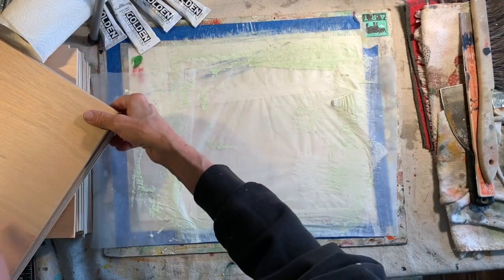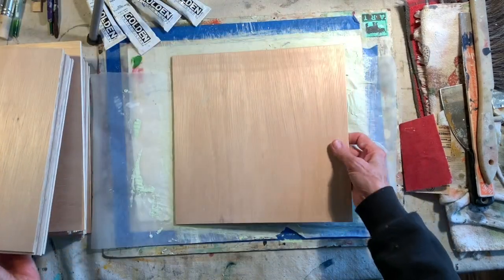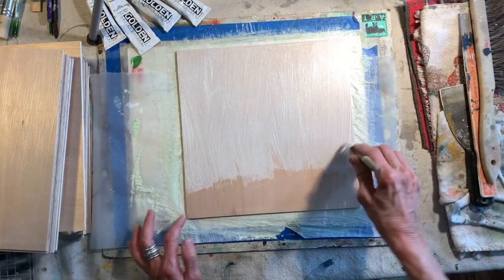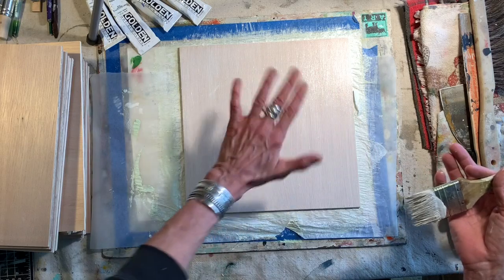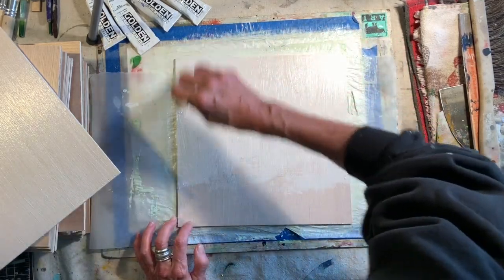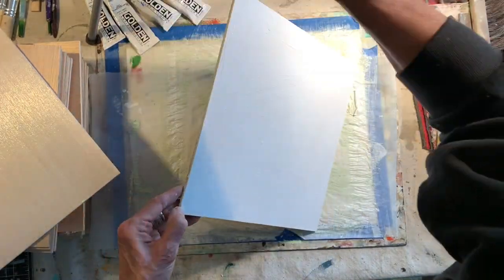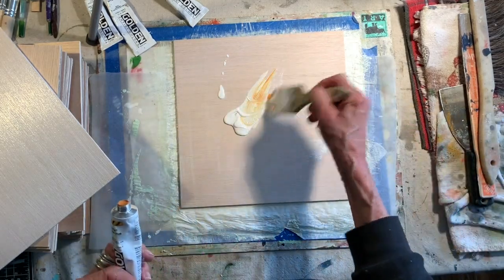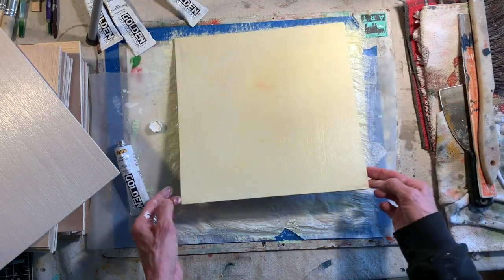Gesso Art Boards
Preparing boards with gesso for painting mixed media acrylics while in my home studio during the corona virus quarantine.